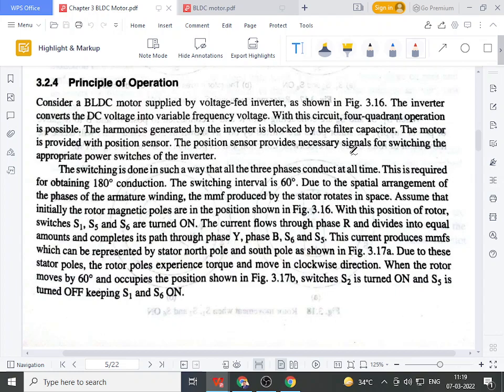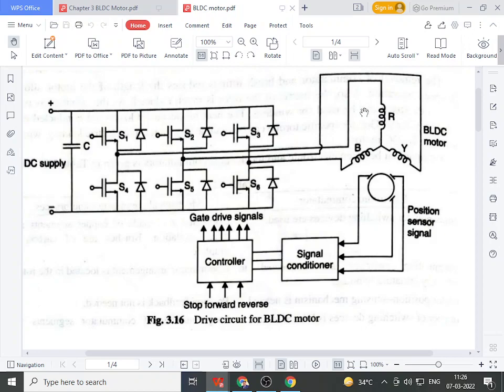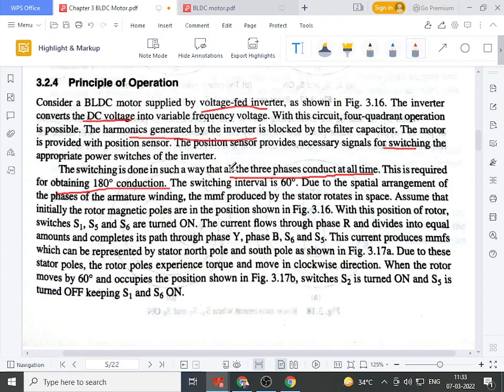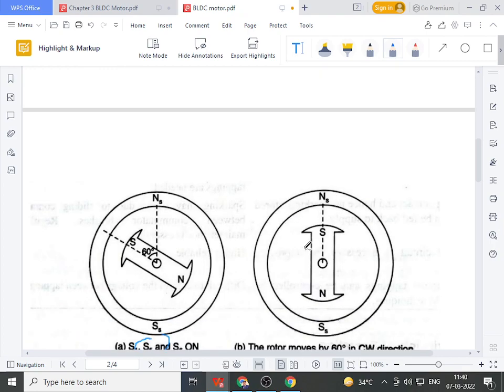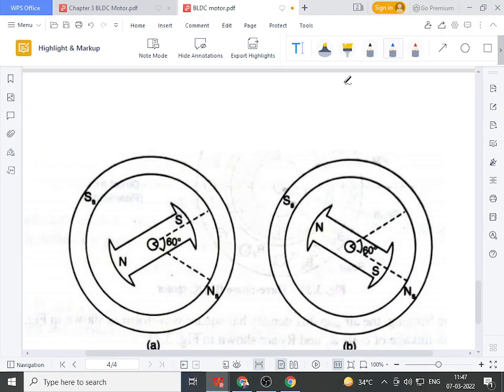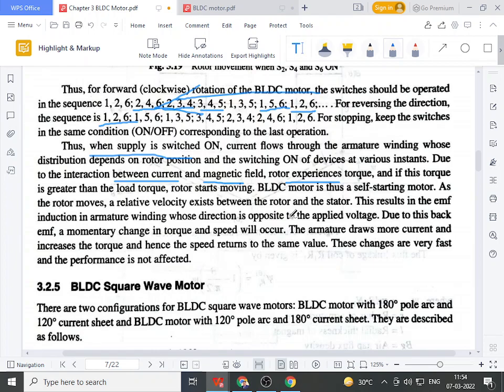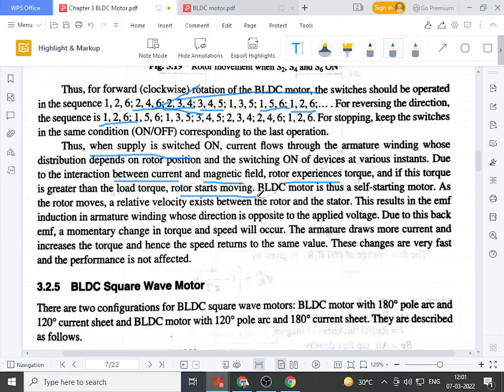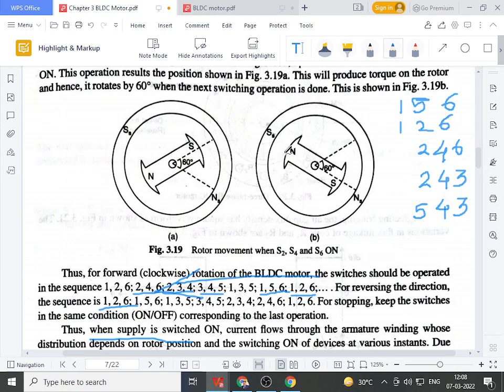Lecture 19 Principle of operation